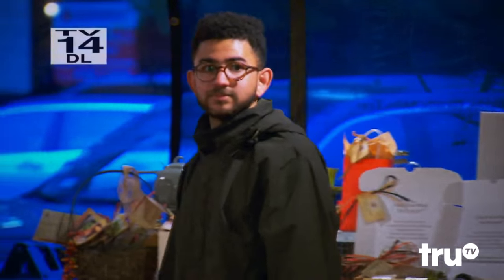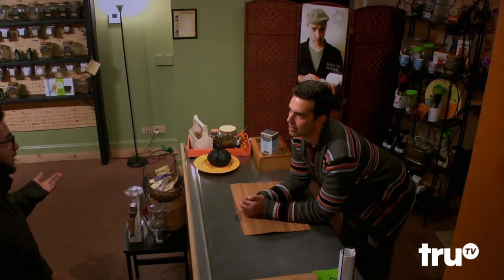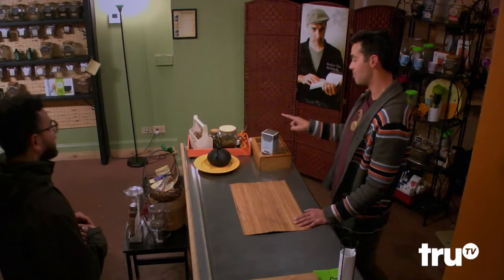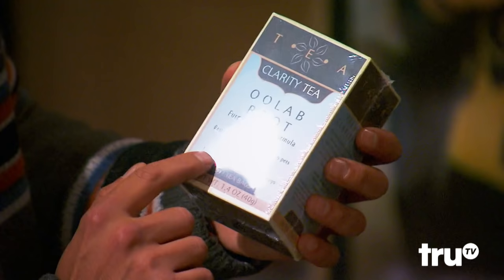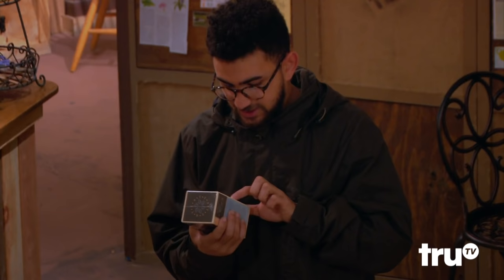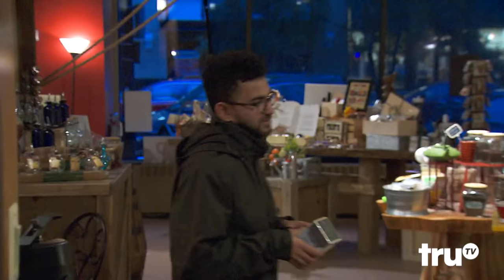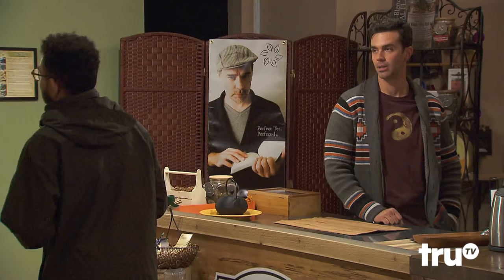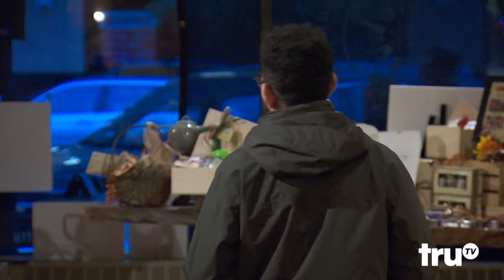The Carbonaro Effect - My Cup Of Tea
Michael helps a customer find a tea with precisely all the elements he was looking for.